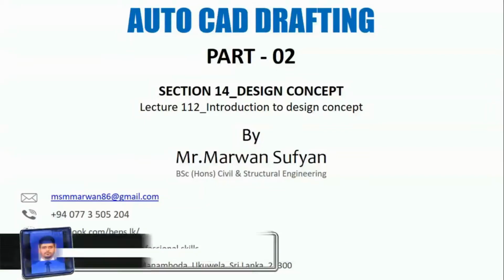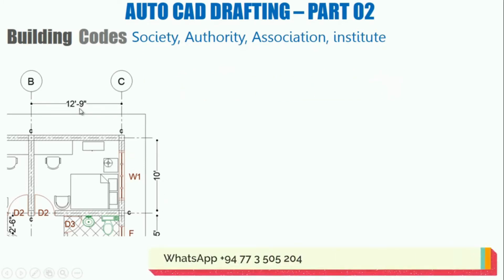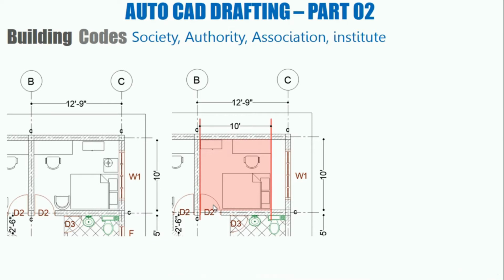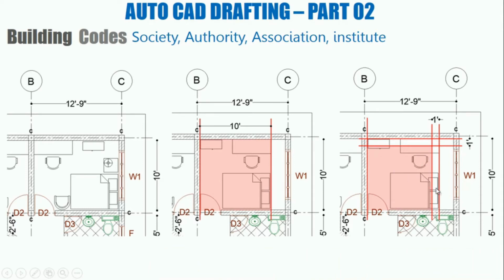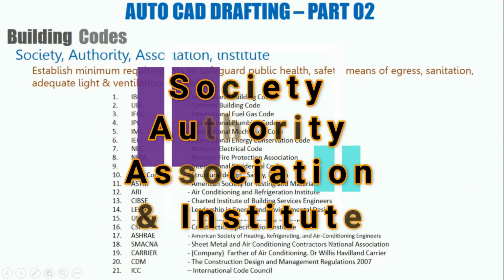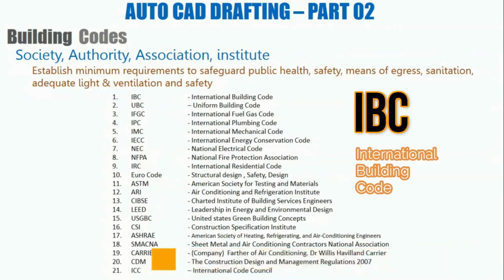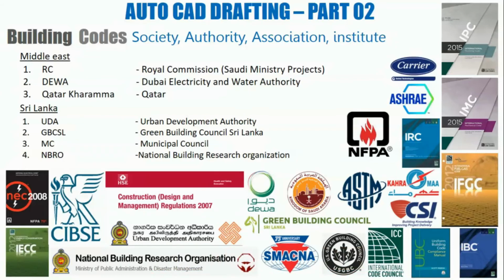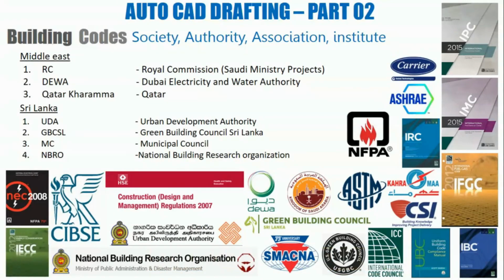AutoCAD Drafting Design Concept | AutoCAD Course for Beginners & Professionals | CAD Training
In this video, you will learn the **fundamental design concepts behind AutoCAD Drafting**, an essential foundation for creating professional engineering and construction drawings.

Understanding design concepts before drafting helps students and professionals produce accurate architectural, structural, and engineering drawings while developing the skills required by the Architecture, Engineering, and Construction (AEC) industry.

Whether you are a beginner or looking to improve your drafting skills, this course provides a structured learning pathway from AutoCAD fundamentals to advanced drafting and 3D modeling.

✅ AutoCAD Drafting Fundamentals
✅ Design Concepts for Engineering Drawings
✅ Architectural Drafting Principles
✅ Structural Drafting Techniques
✅ Isometric Drawing Methods
✅ Drawing Documentation Standards
✅ AutoCAD Workflow Best Practices
✅ Professional CAD Drafting Skills

🏗️ ABOUT THE AUTOCAD DRAFTING COURSE

Knowledge of AutoCAD is a valuable skill for professionals involved in:

✔️ Civil Engineering
✔️ Architecture
✔️ Construction Management
✔️ Quantity Surveying
✔️ BIM Modeling
✔️ Site Engineering
✔️ Technical Drafting

This comprehensive AutoCAD training program covers:

🔹 AutoCAD Prerequisites & Fundamentals
🔹 AutoCAD 2D Drafting
🔹 Architectural Drafting
🔹 Structural Drafting
🔹 Isometric Drawing
🔹 Site Survey Plan Drafting
🔹 Engineering Survey Data Drafting
🔹 Drawing Documentation
🔹 Plotting & Scale Management
🔹 AutoCAD 3D Modeling
🔹 Interior & Exterior Architectural Modeling
🔹 Landscape Modeling
🔹 Material Application & Lighting
🔹 Rendering & Walkthrough Creation
🔹 2D Documentation from 3D Models

🎓 LEARNING OUTCOMES

After completing the course, you will be able to:

✅ Operate AutoCAD professionally and efficiently
✅ Produce complete architectural drawing sets
✅ Create structural engineering drawings
✅ Develop isometric drawings
✅ Work with survey plans and engineering data
✅ Prepare professional drawing documentation
✅ Plot drawings accurately to scale
✅ Create realistic 3D models and visualizations
✅ Produce 2D documentation from 3D models
✅ Apply AutoCAD skills to real construction projects

🎥 COURSE DELIVERY METHOD

✔️ High-Quality Pre-Recorded Video Lessons
✔️ Downloadable Learning Resources
✔️ Practical Project-Based Exercises
✔️ Assignment Support and Guidance
✔️ Additional Live Zoom Sessions for Doubt Clarification and Discussions (when organized)

⏳ Course Duration

80 Hours of Comprehensive Training

📜 Certification

Certificate available upon successful completion of the training program.

✅ Engineering Students
✅ Architecture Students
✅ AutoCAD Draftsmen
✅ Civil Engineers
✅ Architects
✅ Quantity Surveyors
✅ BIM Modellers
✅ Site Engineers
✅ Construction Professionals

👨‍🏫 Marwan Sufyan
BSc (Hons) Civil & Structural Engineering
Course Instructor

Contact via WhatsApp to receive complete course details, enrollment guidance, and learning support.

👨‍🏫 Instructor

Marwan Sufyan
CAD, BIM & Engineering Skills Trainer